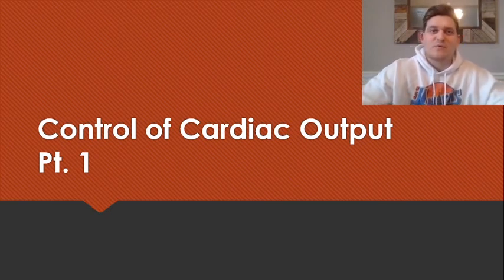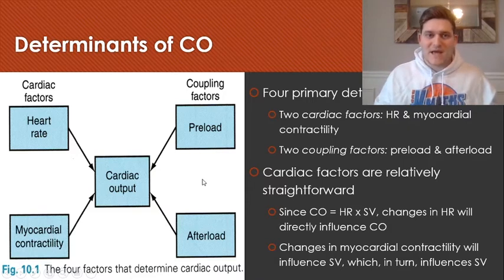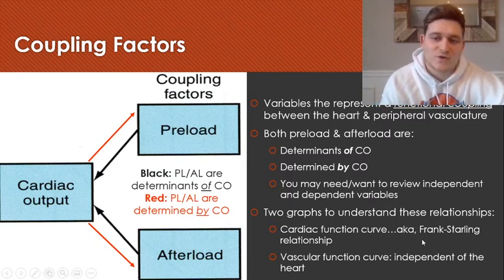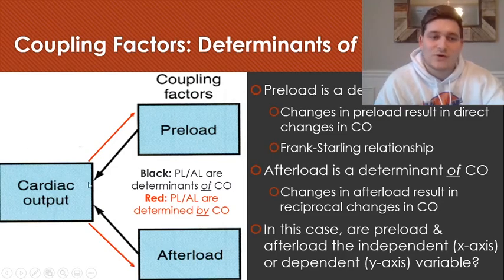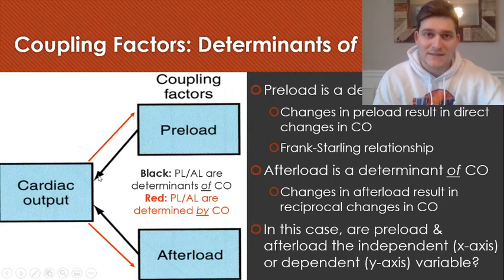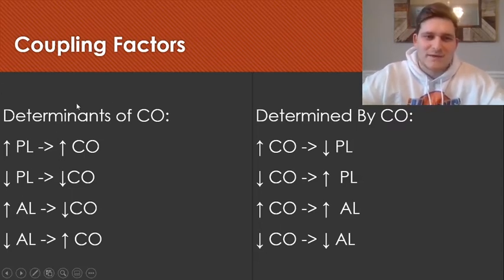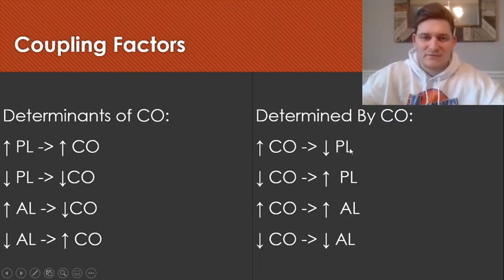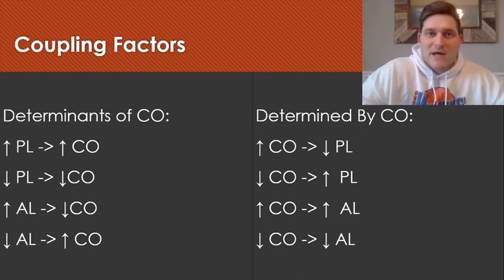Control of Cardiac Output Pt 1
In this video Chris discusses factors that determine cardiac output. The relationship between the coupling factors of preload and afterload and cardiac output is also discussed.